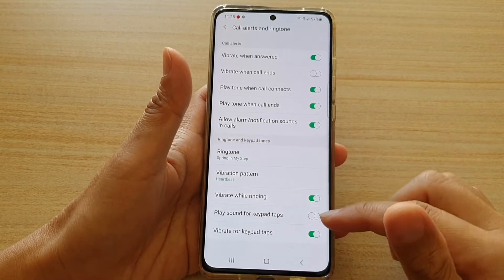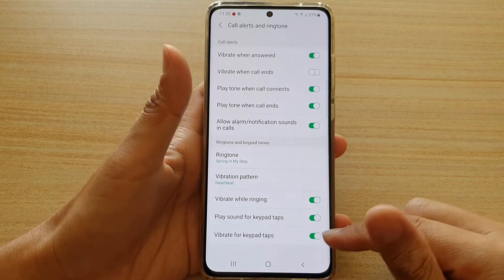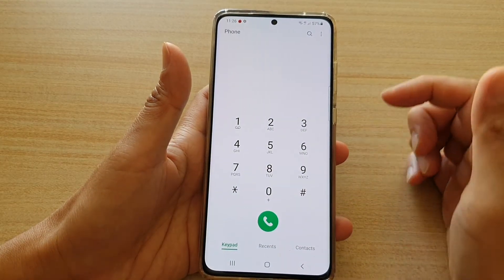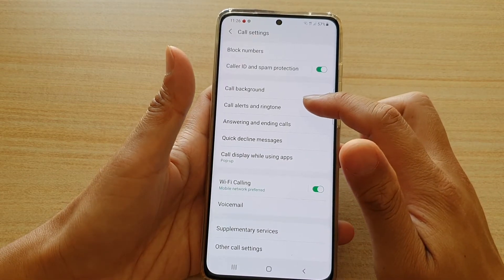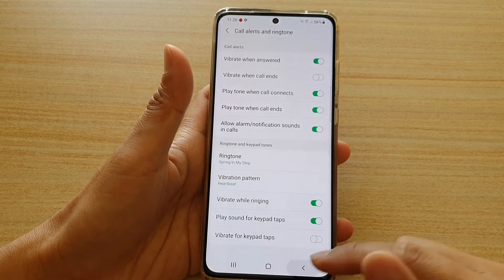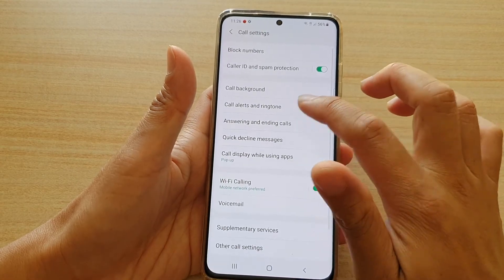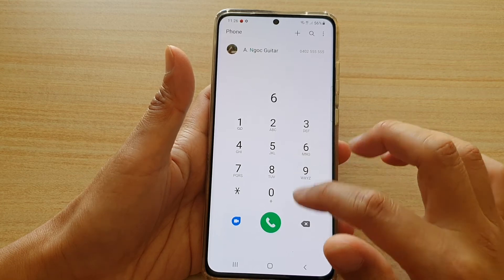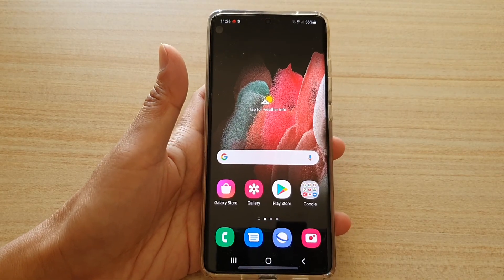Galaxy S21/Ultra/Plus: How to Enable/Disable Vibrate For Keypad Taps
Learn how you can enable/disable vibrate for keypad taps on the Galaxy S21/Ultra/Plus.